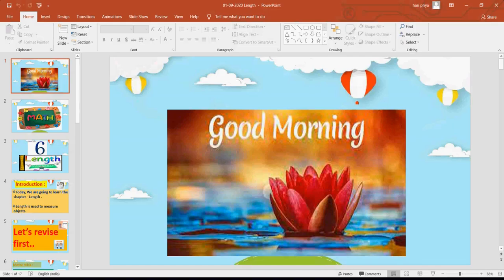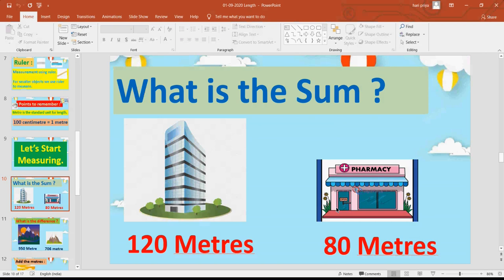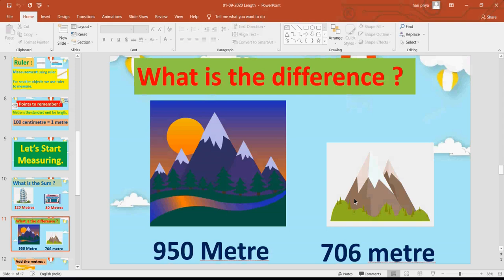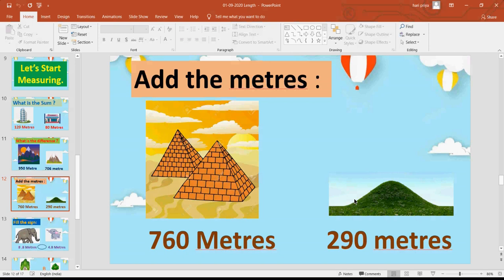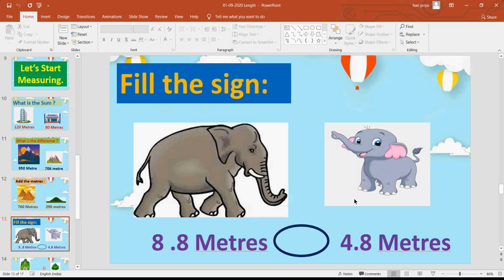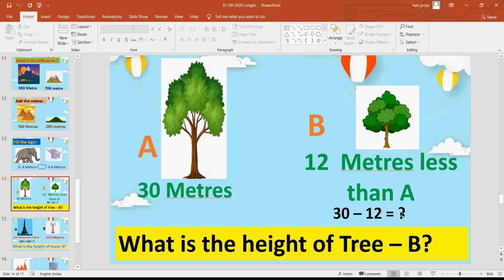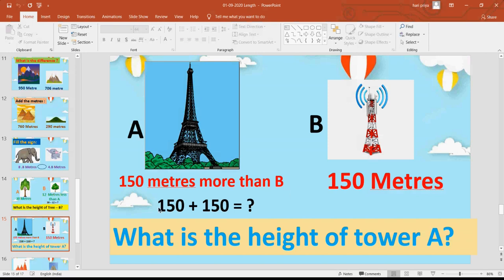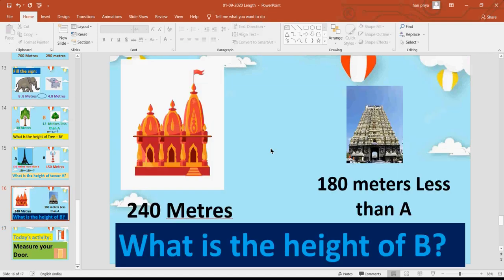Class II - Math - Length - 1. 9. 2020